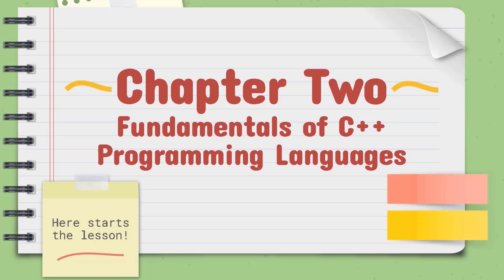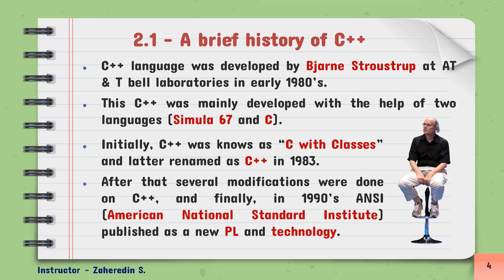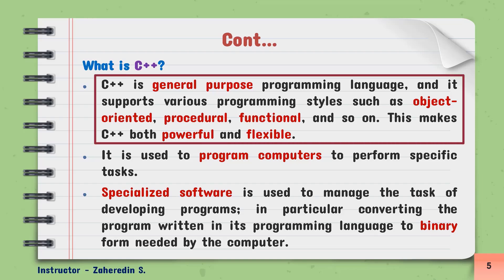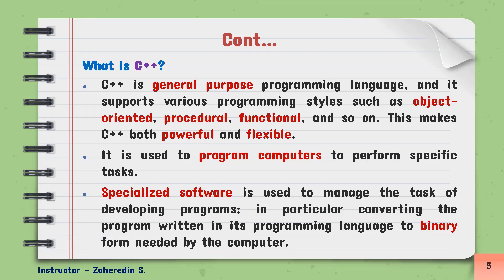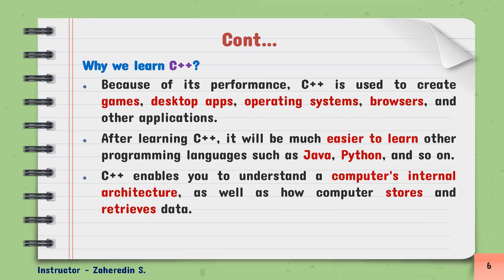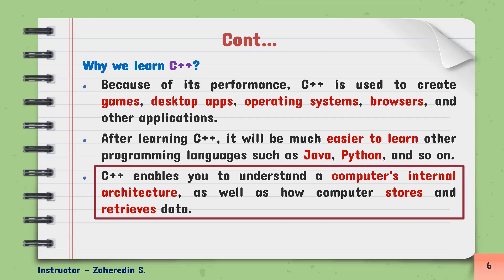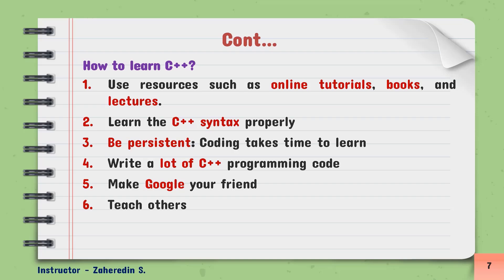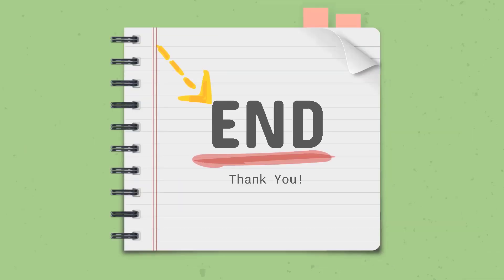Chapter 2 - Part 1 | Fundamentals of C++ Programming | አማርኛ ፟፟- English